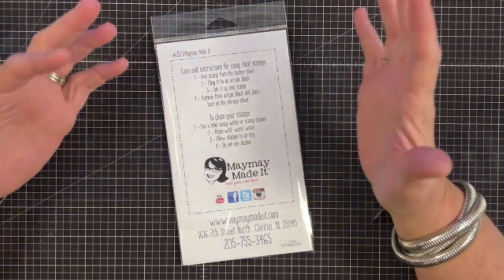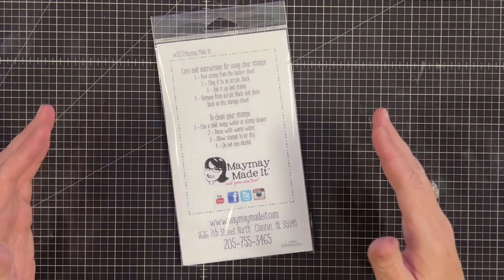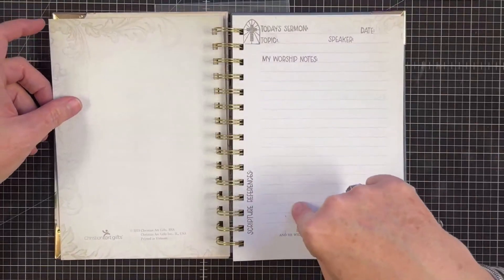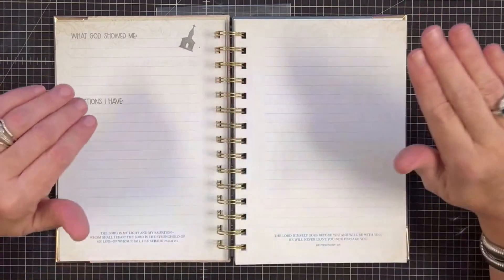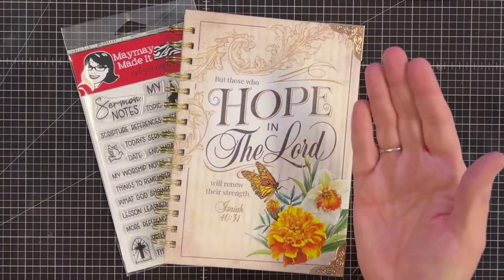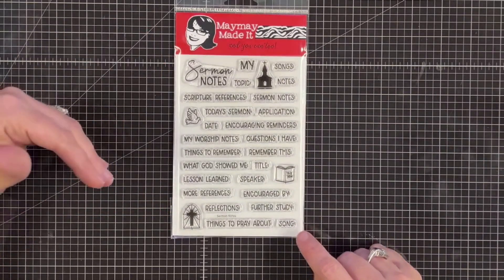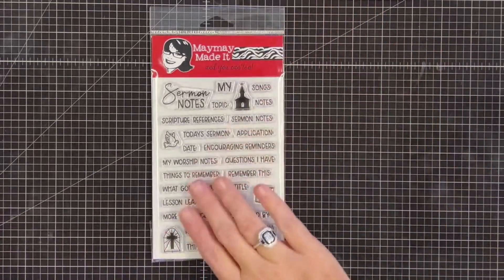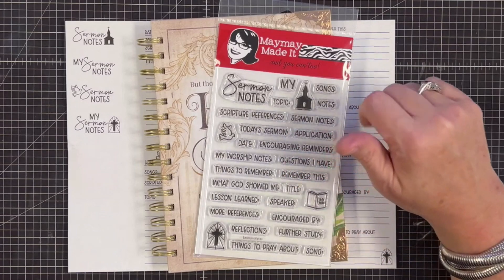December 2023 Scripture Stamp Club Reveal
—Congrats to last months $50 gift card winner: Lori Gordon
*all winners are contacted via email*

*Here is our Weekly Video Schedule:
- Sundays 6:00pm CST | Created In Christ Devotion
-Monday 6:00 pm CST | Maymay Recorded Tutorial
-Thursday 6:00 pm CST |The Crafter Show
-Thursday 6:30 pmCST The Crafter After Show
-Saturdays 6:00pm CST | Maymay Recorded Tutorial

Maymay Made It
1616 7th Street N
Clanton, AL 35045